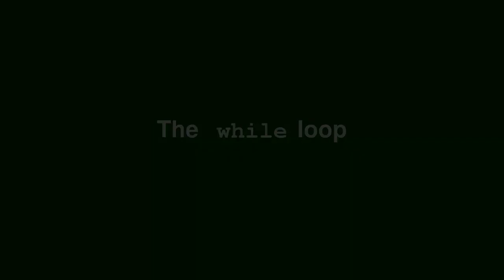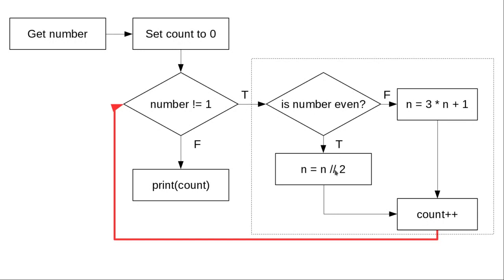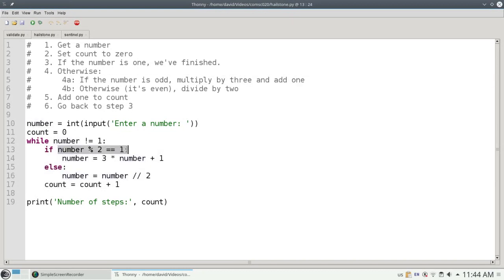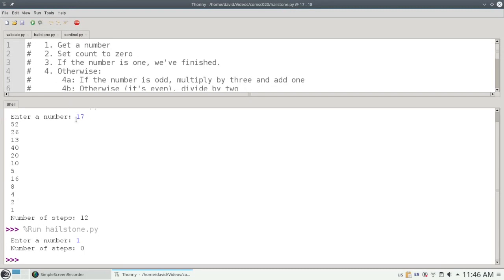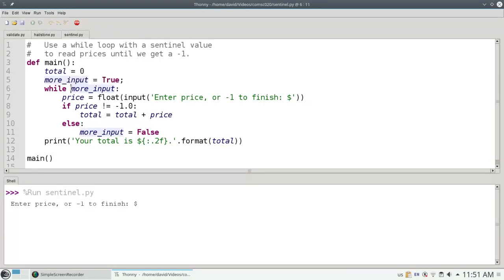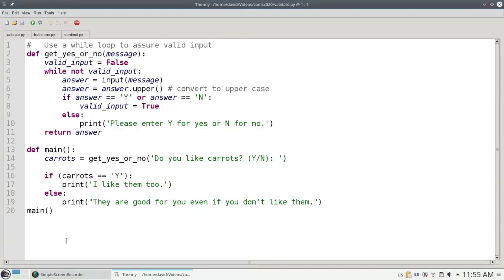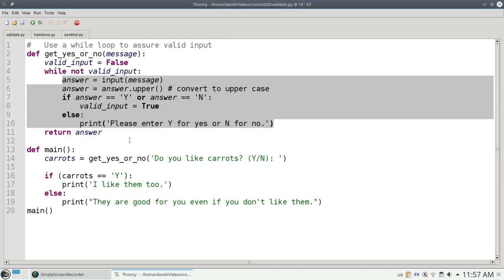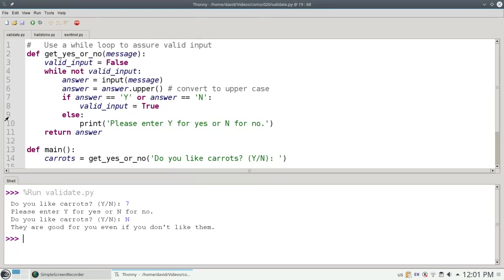Chapter 8: The while loop in Python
This is a loop to use when you don't know in advance how many iterations you need.